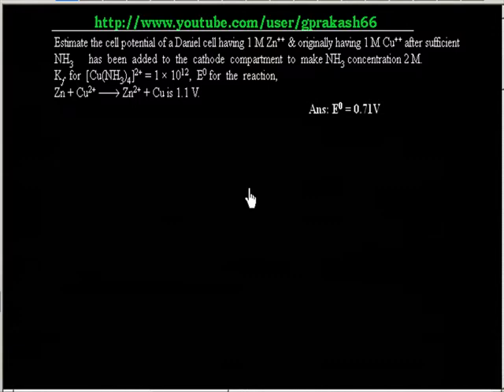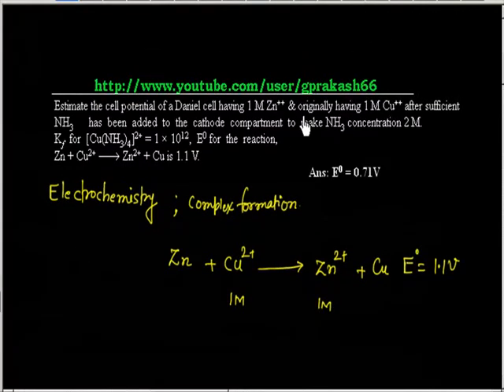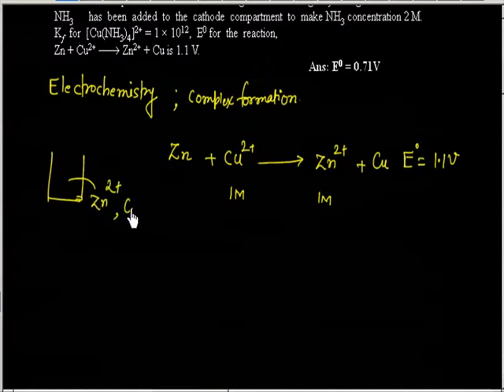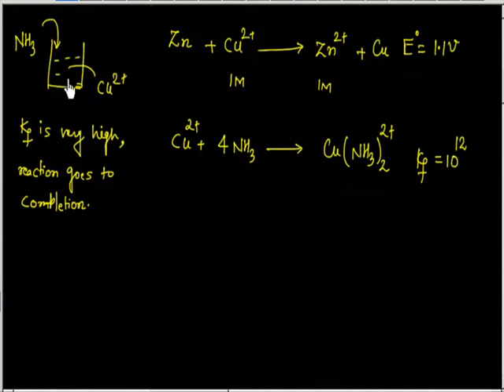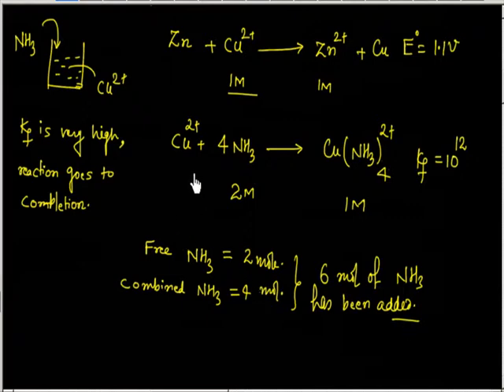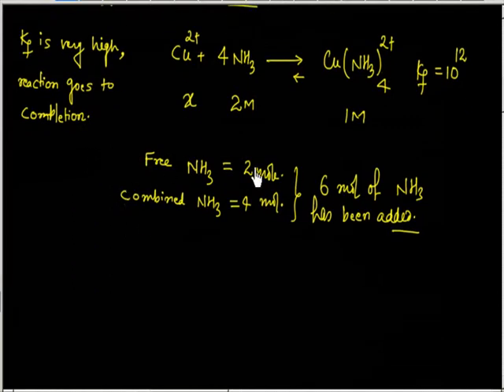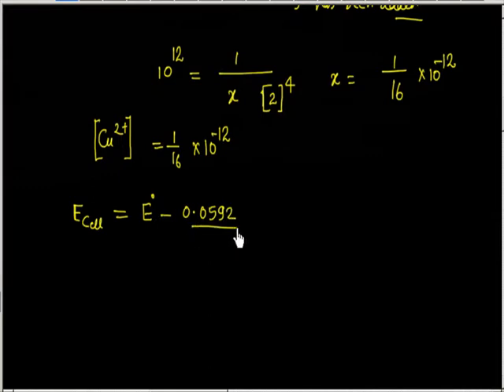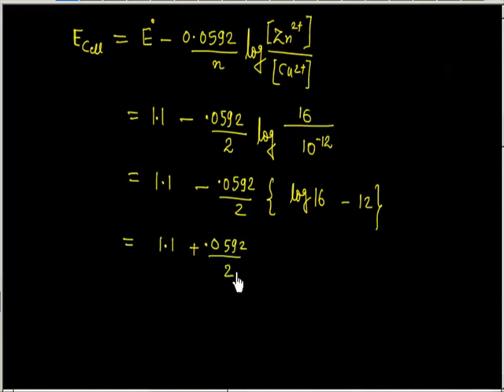Physical chemistry : Electrochemistry- Ammonia is added in one half cell